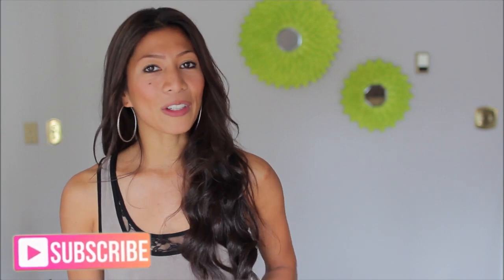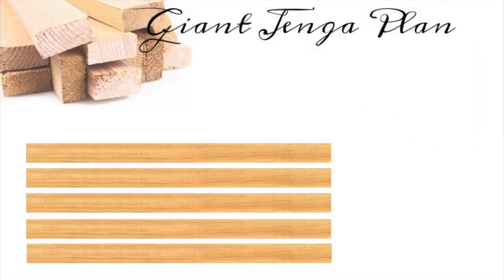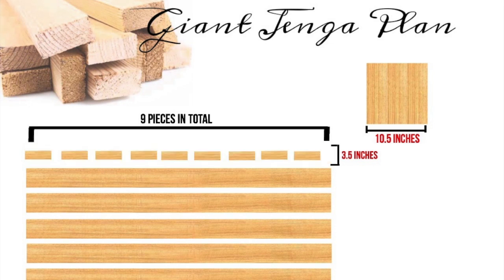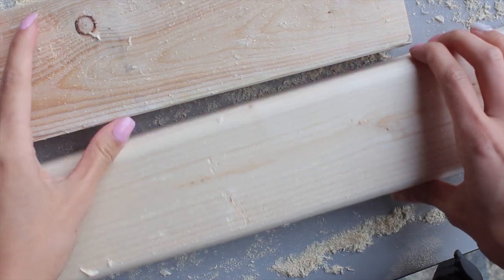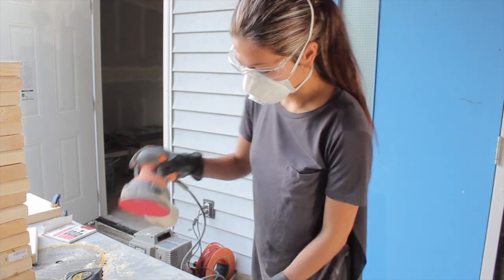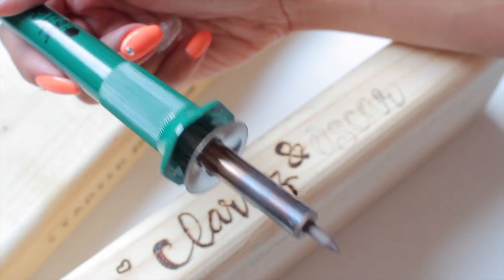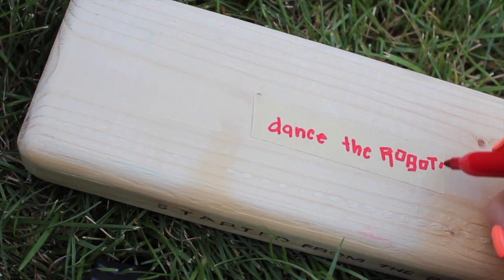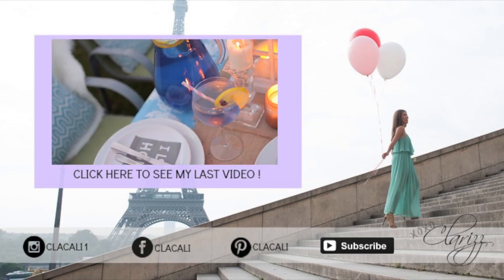DIY GIANT JENGA +how to carve logo & decorate!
Try this DIY GIANT JENGA at any events or parties you may have.  It will be a sure hit with all your guest or even if you just want to stay in on the weekend with the family.

This DIY Giant Jenga is so easy and cheap to make! Giant Jengas can cost up to $100-$150 and they aren’t even “giant” like this one!  Go to any hardware store and buys some wood!

This DIY Giant Jenga is perfect for a DIY Wedding, backyard bbq parties, or any other events indoor or outdoor!

M A T E R  I A L S      S E E N
Wood Studs for cheap !

N O     T O O L S     T O     C U T ?
If you do not have any of the tools at home then you can get the store to cut them.  They usually cut them for free for the first few cuts, then it will be a dollar per cut after that.  They usually cut several pieces at a time so 54 pieces of jenga shouldn’t cost you too much !

R E M I N D E R
Be sure to cover your hardwood/tile if you will be playing indoor as the jenga blocks can get quite heavy once they fall! Also, while this DIY Giant Jenga is fun for any age, please be careful with the little kids as the pieces are again heavy when they fall.

B E C O M  E   F R I E N D  S    W IT H  M E
Interest: ClaCali

Lastly please give this video a BIG thumbs up! I love hearing your comments, so dont forget to write me a few!

LOVE,
Clarizz